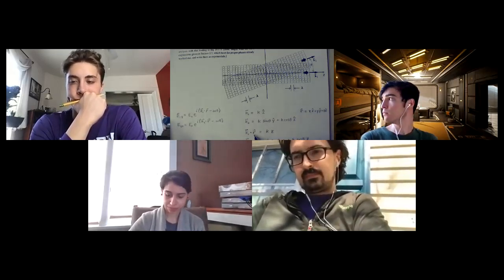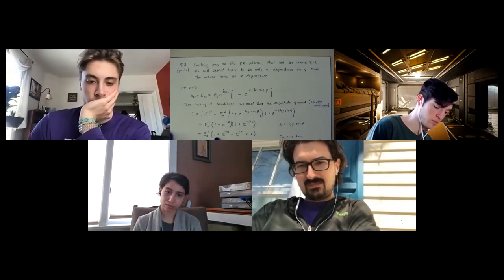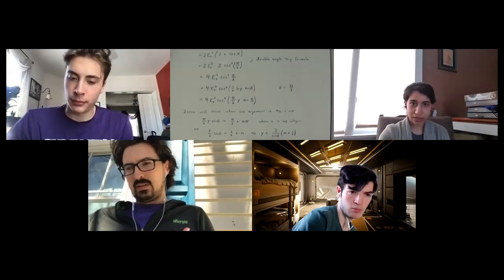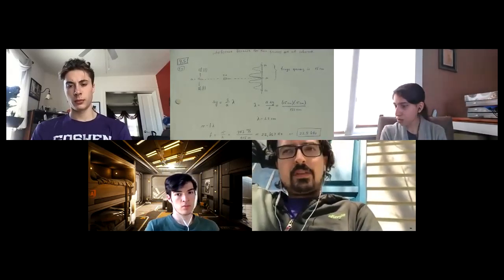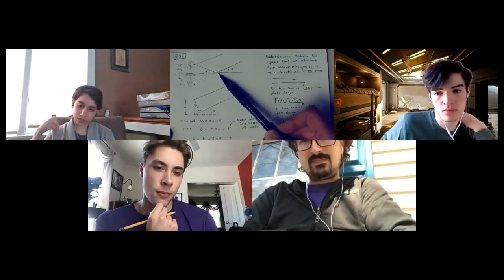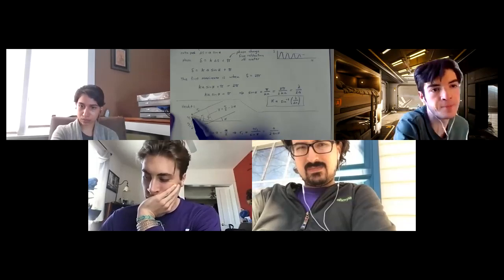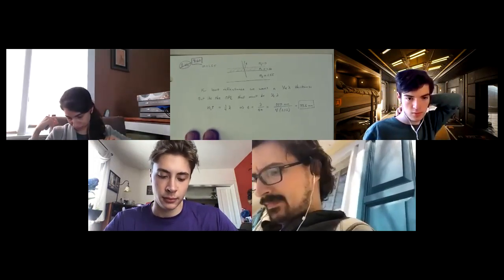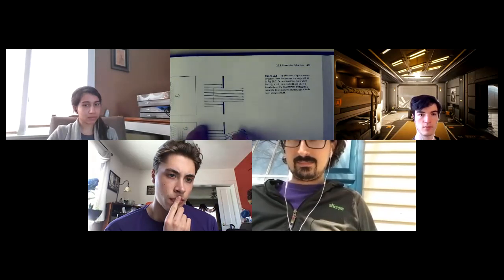Optics 2020 04 02 Homework Ch9